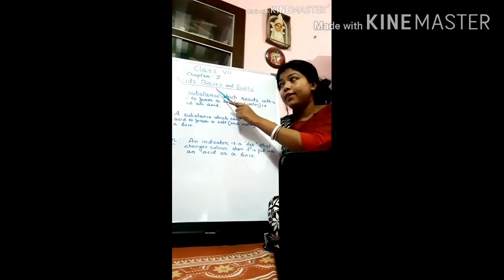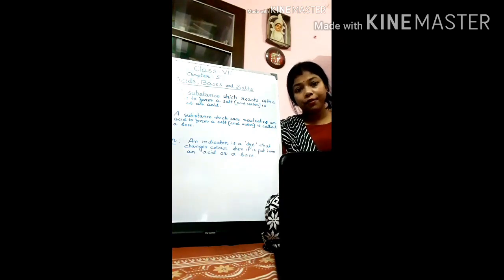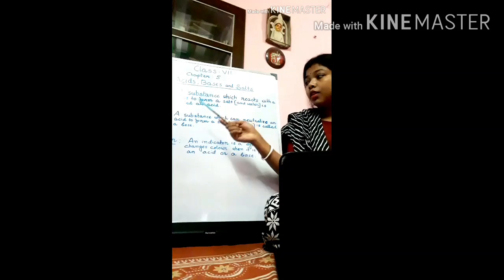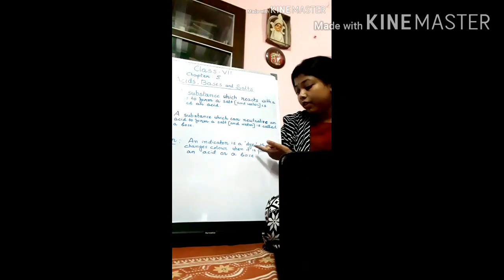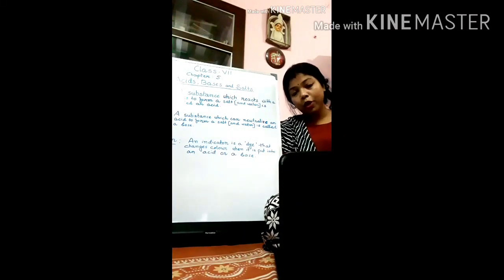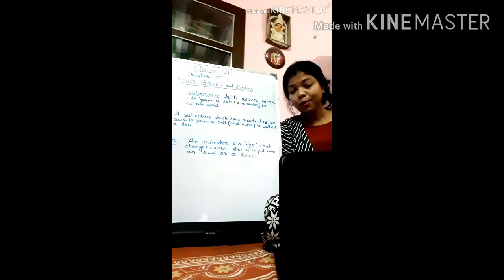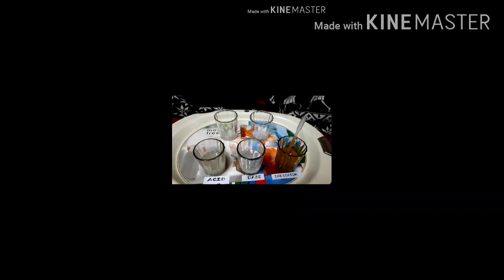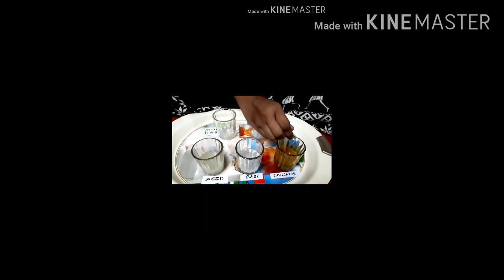Acids, Bases and Salts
"Education is not filling of a pail, but the lighting of a fire" ~ William Butler Yeats
Our science teacher Ms. Purbasana Das teaching about acids, bases and salts, and demonstrating an interesting experiment.